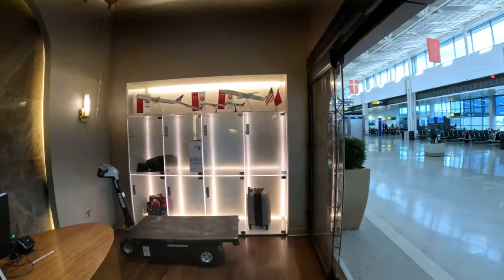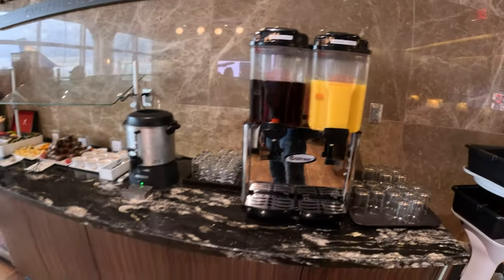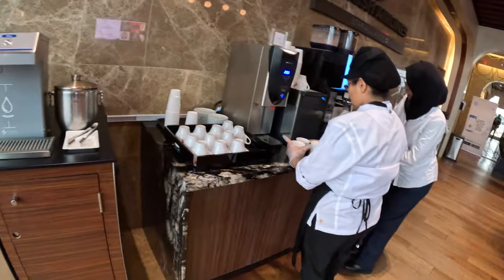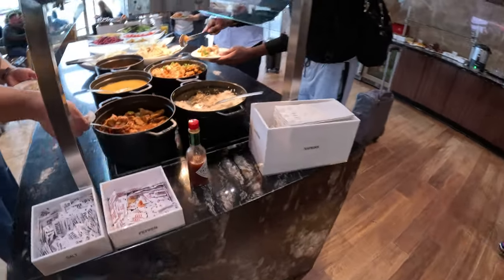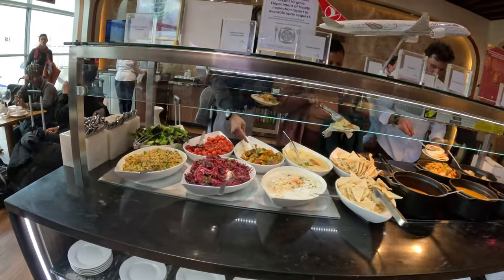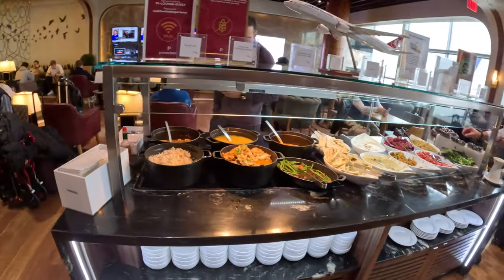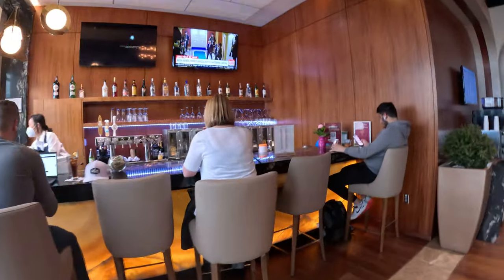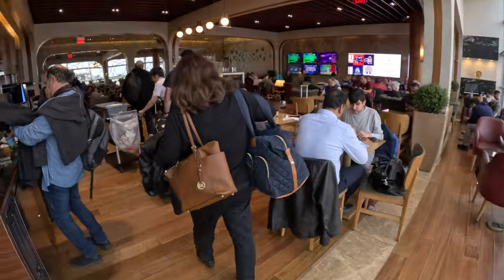Turkish Airline Lounge, DC A+